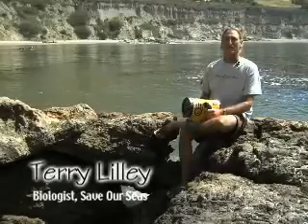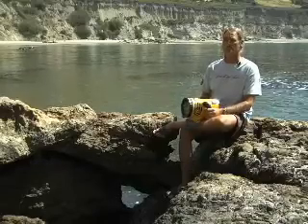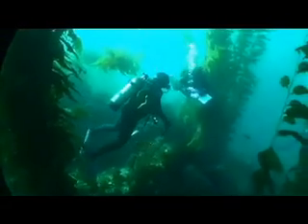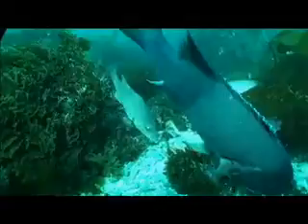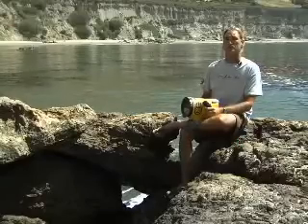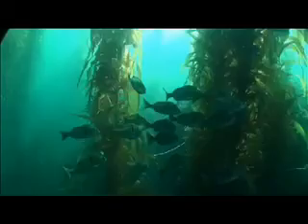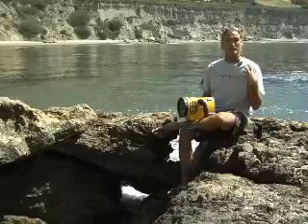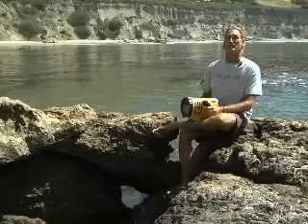California Coast Rockfish - Terry Lilley - Cool Scientists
Dive Into Your Imagination cool scientist Terry Lilley tells you more about local California fish.

Support the health of our planet, give the gift of the ocean by visiting our online store now Put youtube in the notes of your order to receive a free gift!